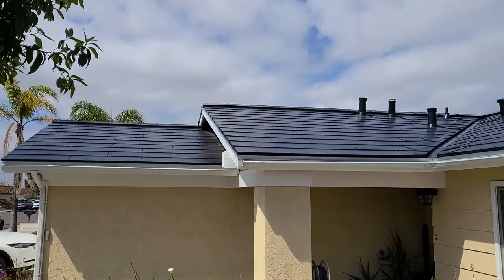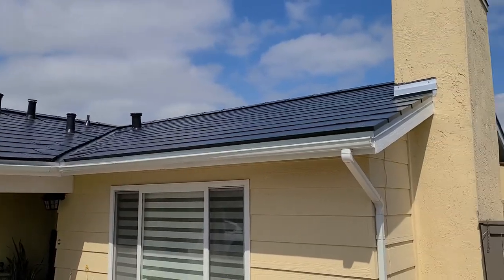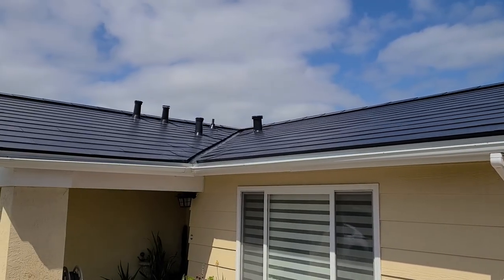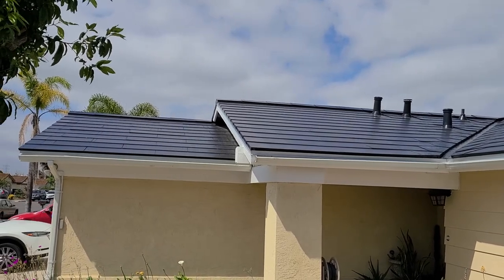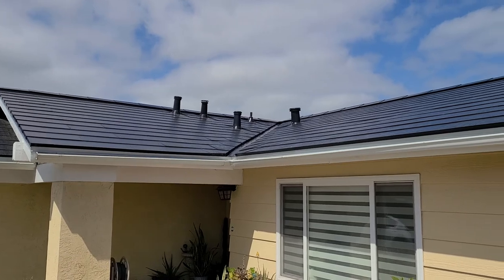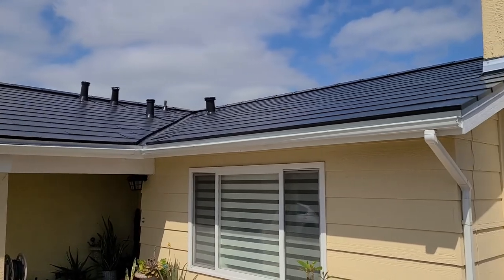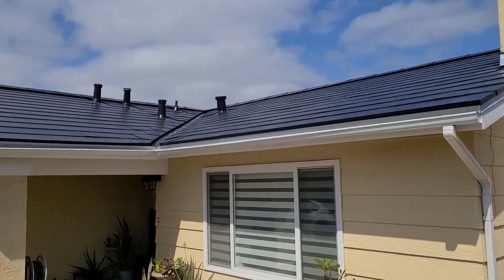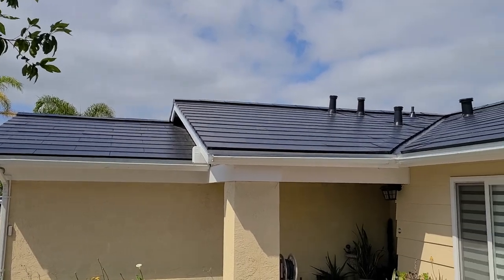Solar Roof 3 months later | Price increase!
3 month solar roof update and price increase consideration for future buyers.
Location: San Diego.